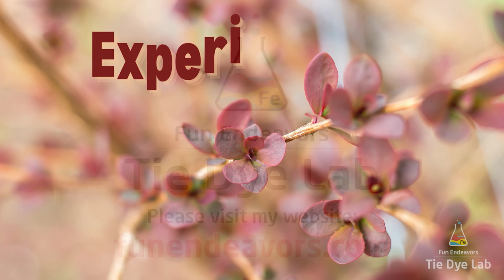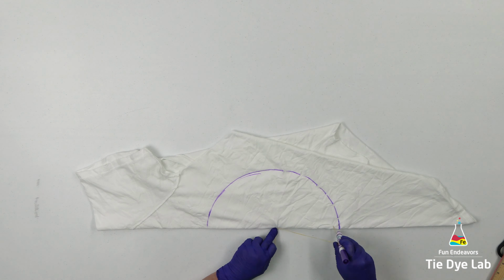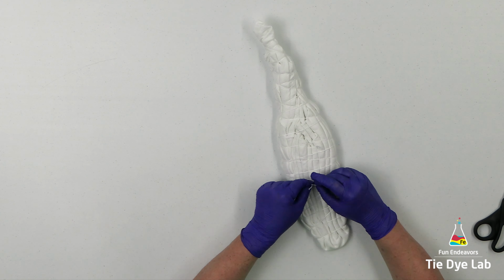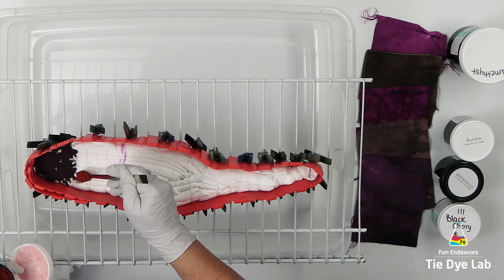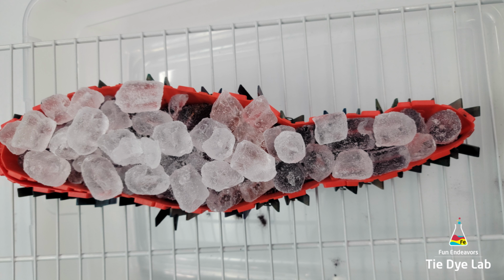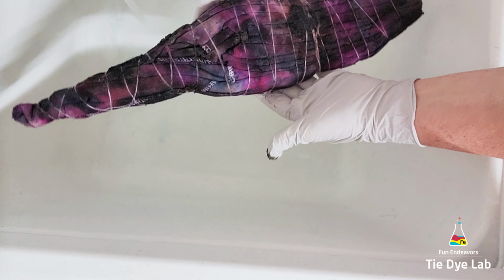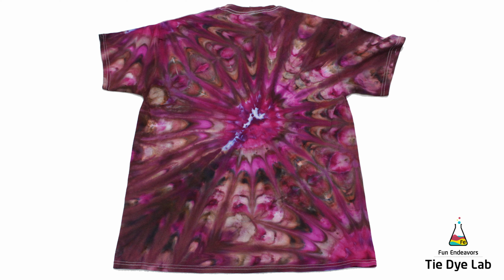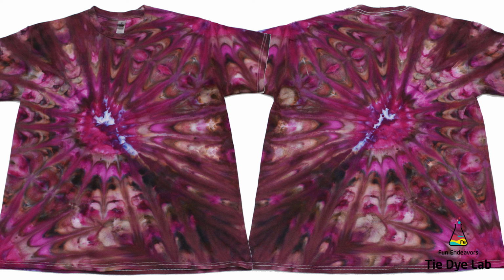Tie-Dye Designs: Unusual Experimental Incline Ice Dye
In this video I show and explain the process that I used to incline ice dye an unusual experimental fold.

Links:
Dye colors I used:

8” Locking Curved and Straight Hemostats

10" and 12" Curved Locking Hemostats

Hi guys!